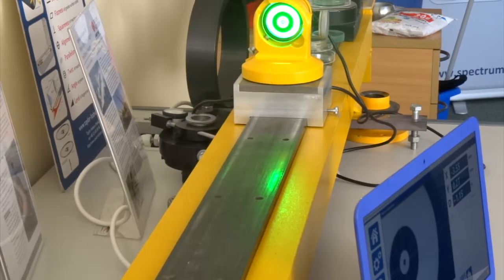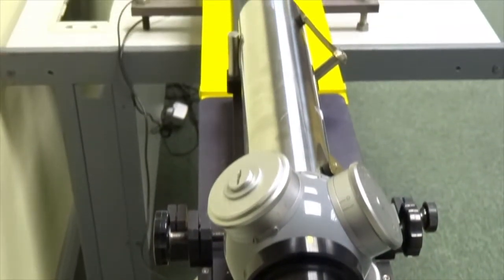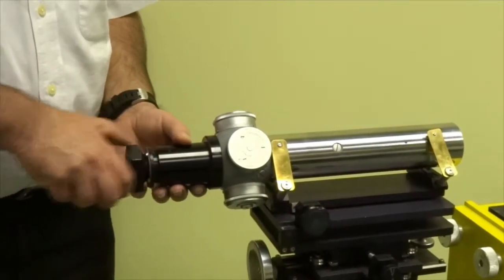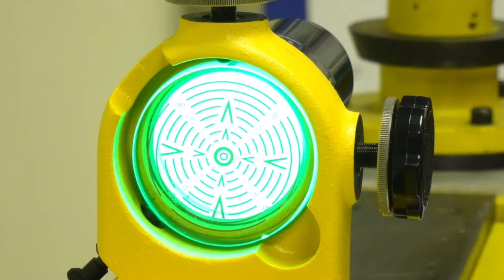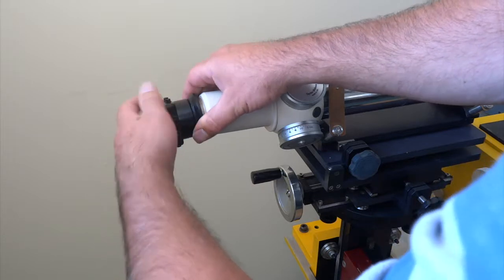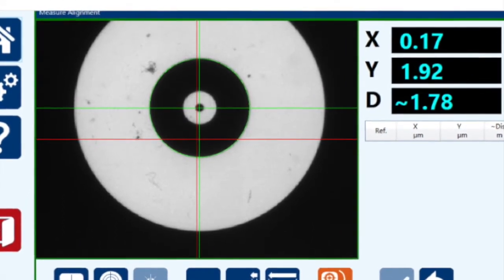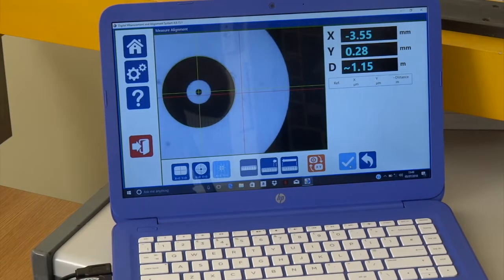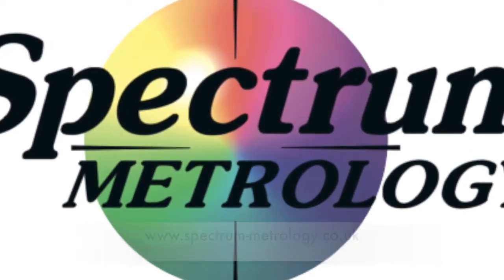Digital Options with Micro Alignment Telescope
Using the Taylor Hobson Micro Alignment Telescope with the latest digital options using camera technology and dedicated software